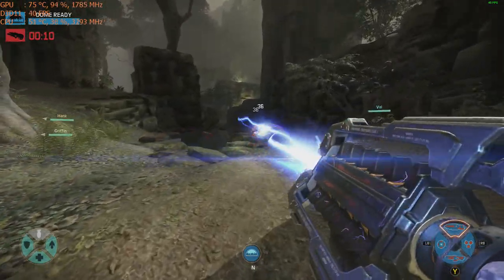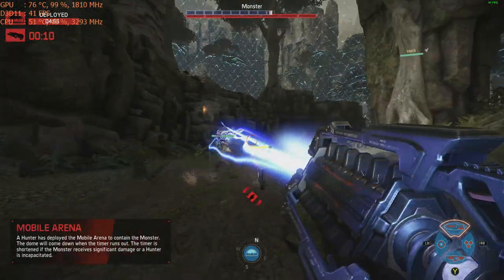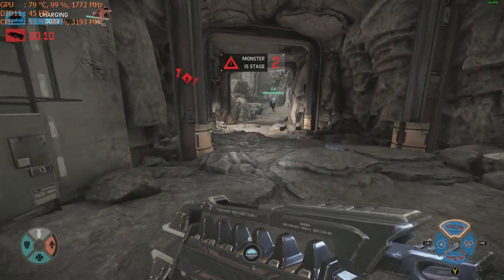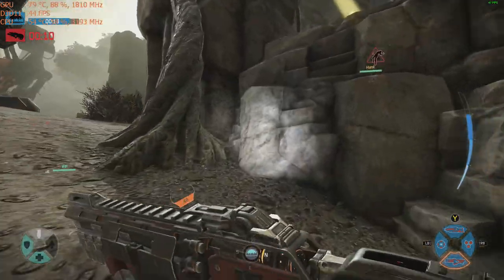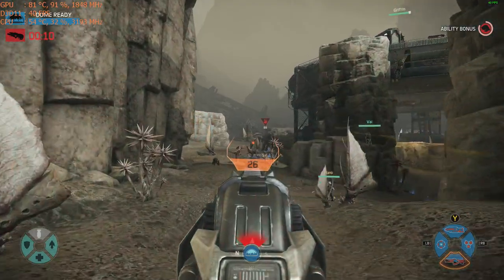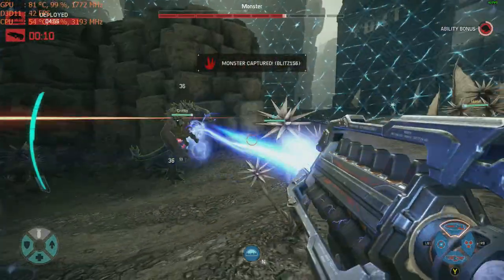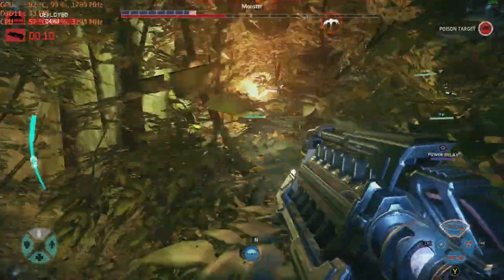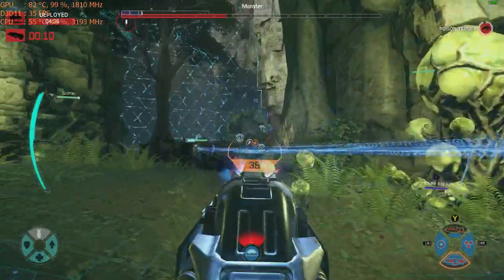Evolve Stage 2 on the Nvidia GT 1030 graphics card: PC 1080p, intel i5 2400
*System is a Dell Optiplex 390 SFF

CPU: I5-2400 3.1ghz base  - 3.4ghz turbo
GPU: MSi GT 1030 2gb OC
Ram: 8gb 1600mhz ddr3 (running at 1333mhz).
OS: Win10 fall creators update, game was recorded with Elgato Game Capture HD (external recorder)
Res: 1080p low settings.